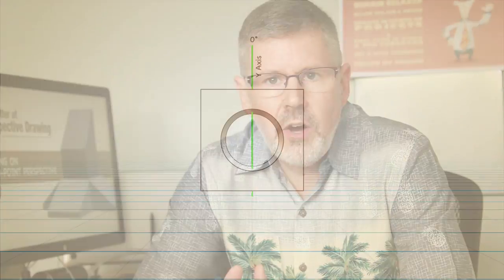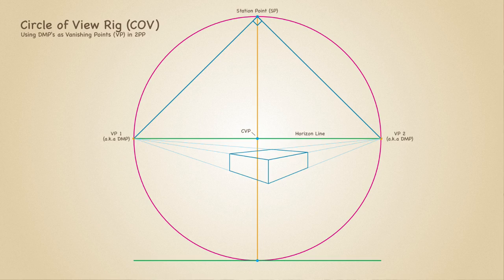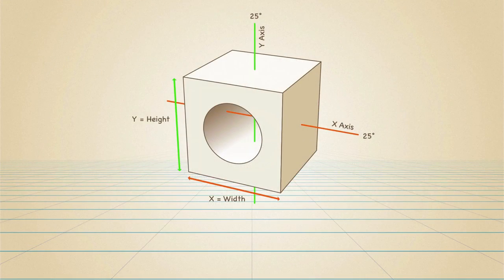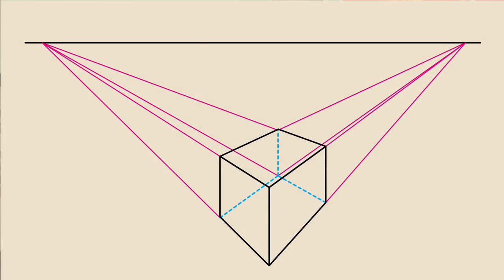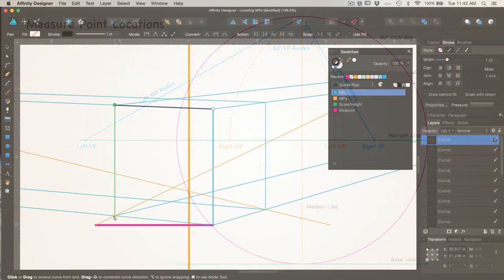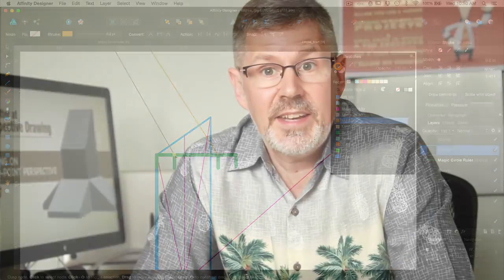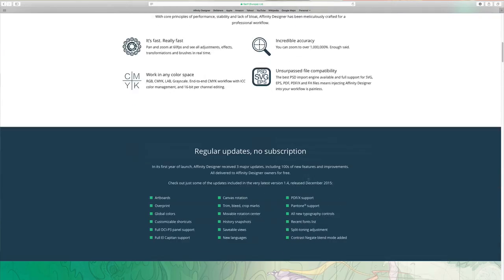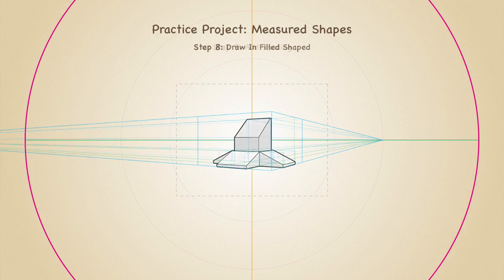Get Better at Perspective Drawing: Taking on Two-Point Perspective - Introduction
You can view my complete class, “Get Better at Perspective Drawing: Taking on Two-Point Perspective” on SkillShare if you’re interested. you can join SkillShare for 3 months for just $0.99.